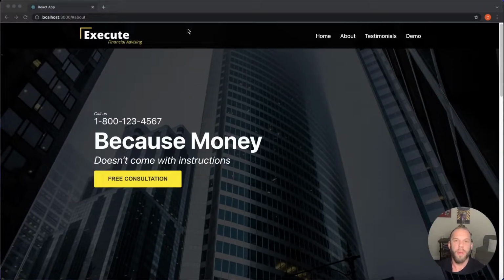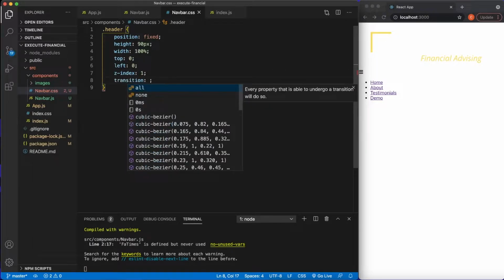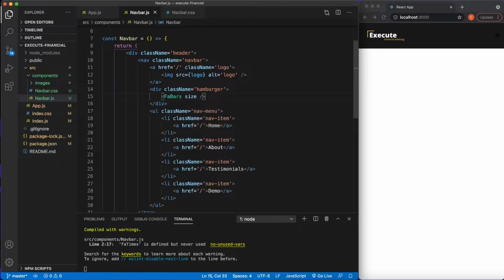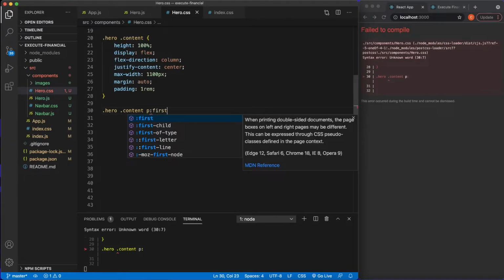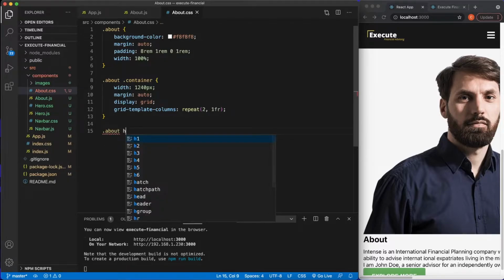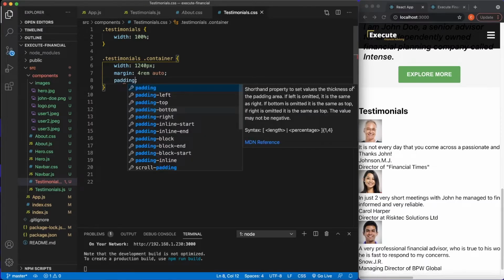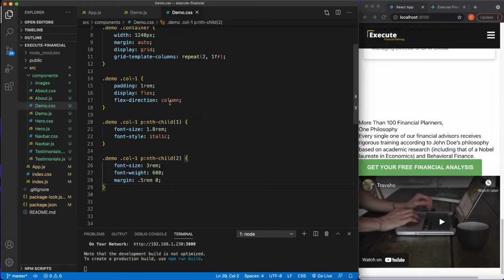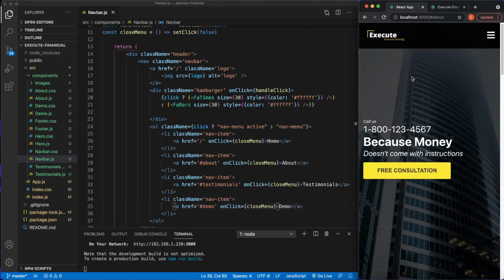React Website Beginner Tutorial - Fully Responsive React JS App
In this video you will learn how to build a react website from scratch. This is a beginner tutorial using React JS. We will be using the useState hook for mobile navigation functionalities. This is a fully responsive React Application that displays properly on tablets and smart phones as well. Thank you for following along with me on my journey as I learn to code and incorporate my knowledge into my own businesses!

I'd love to hear any comments below!

Timeline:
00:01 What We Are Building
01:50 Creating React App
04:05 Create Navbar Component
29:56 Create Hero Component
42:30 Create About Component
54:30 Create Testimonials Component
1:04:40 Create Demo Component
1:13:20 Create Footer Component
1:21:00 useState to close Navbar